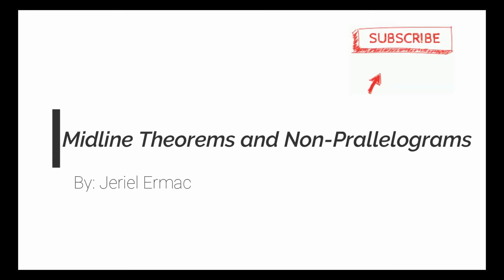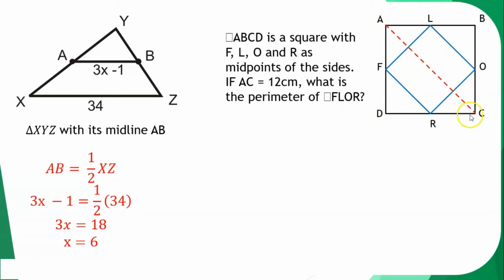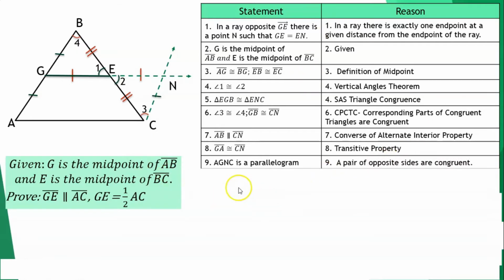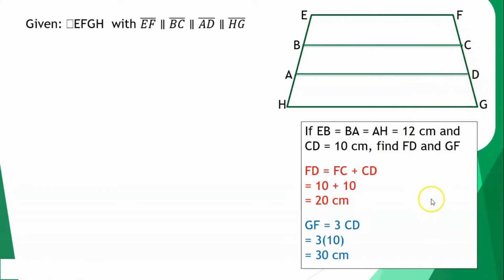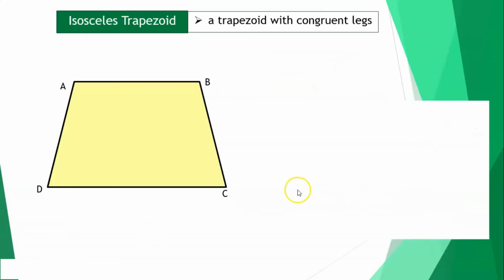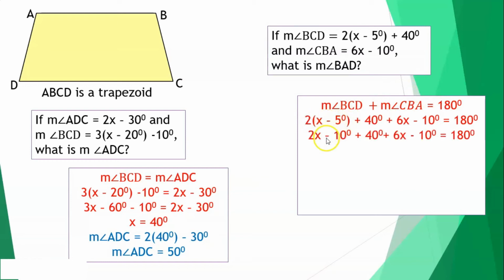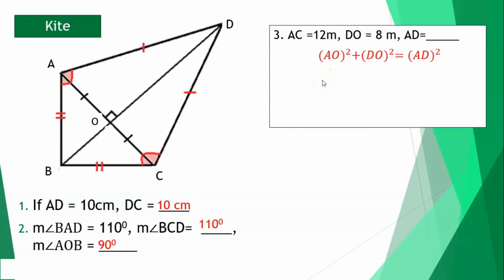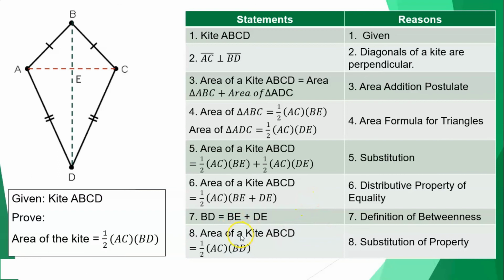Midline Theorem and Non-Parallelogram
a. proves the Midline Theorem
b. proves theorems on trapezoids and kites.
c. solves problems involving parallelograms, trapezoids and kites.